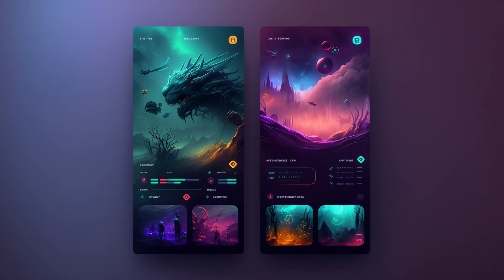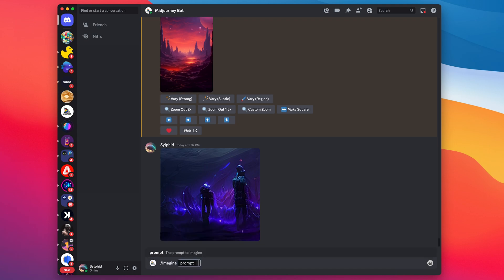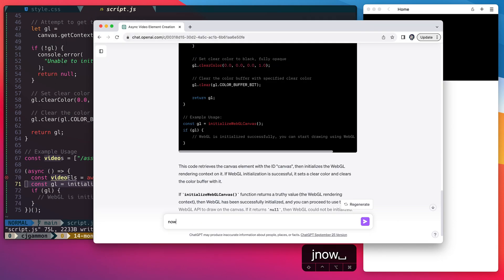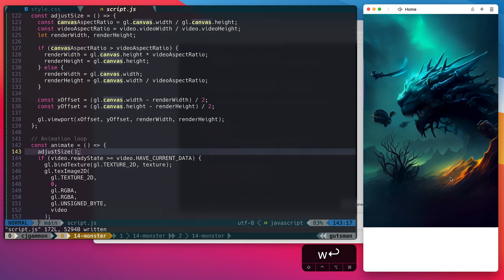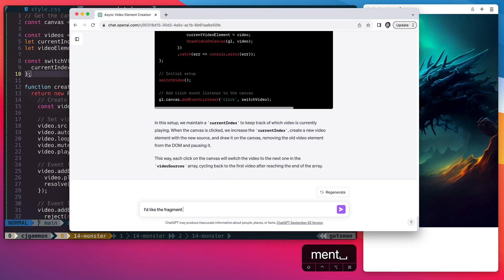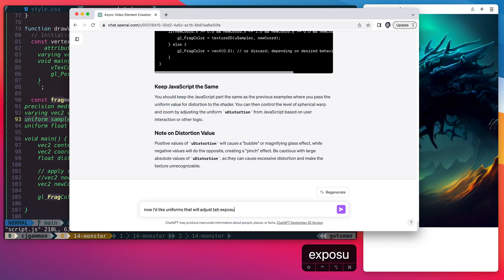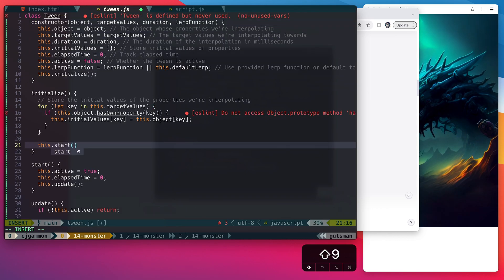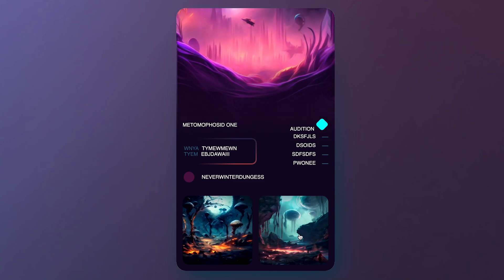AI13: AI Video Website with Midjourney, RunwayML & ChatGPT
Alien Interfaces Episode 13

In this episode I use RunwayML to animate the AI Art generated in Midjourney.  I also use ChatGPT to build out animated Video transitions in WebGL with GLSL shaders.

Prompt: UI UX interface design side by side Behance Dribbble, beautiful colorful playful app alien interface --v 4 --q 2 --stylize 1000

– cxlt. - Your Light
– Provided by Lofi Girl